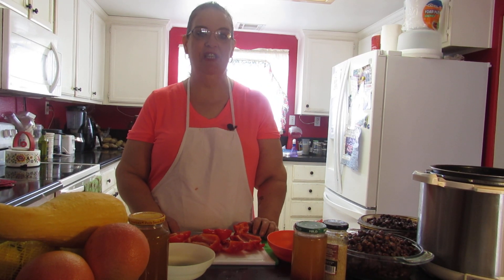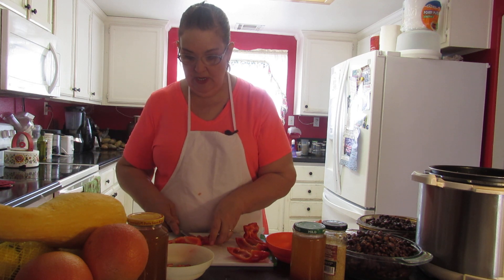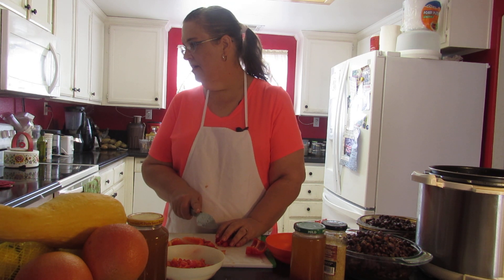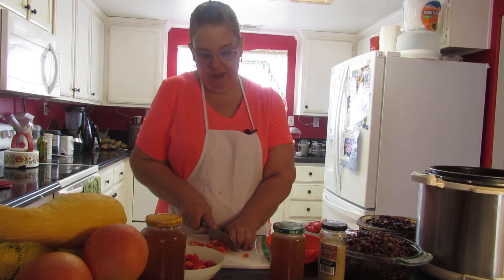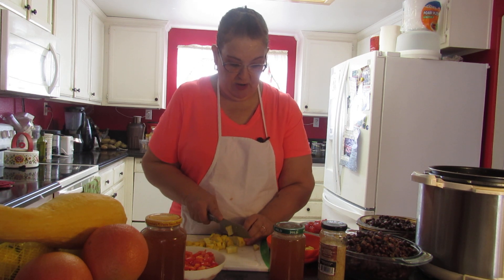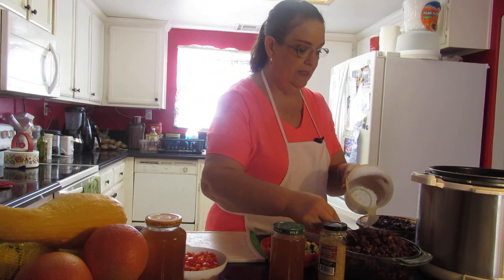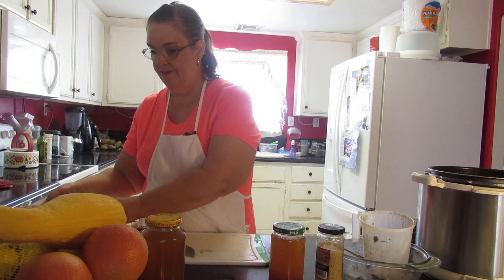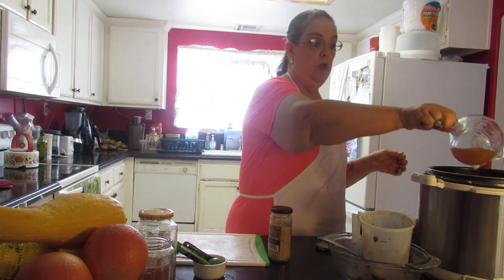Vegan 3 Bean chili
delicious 3 bean vegan chili with zucchini, onion, yellow squash, bell pepper, fresh corn, salsa, black beans, kidney beans and pinto beans!